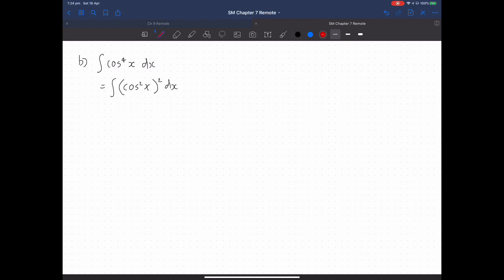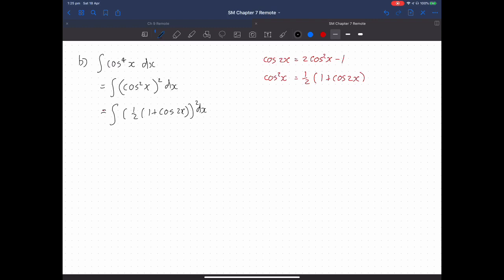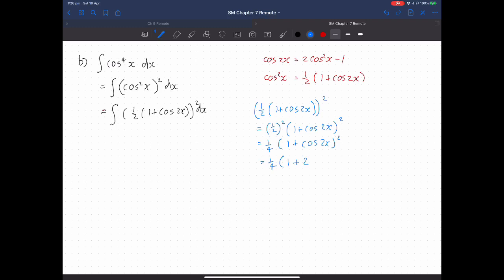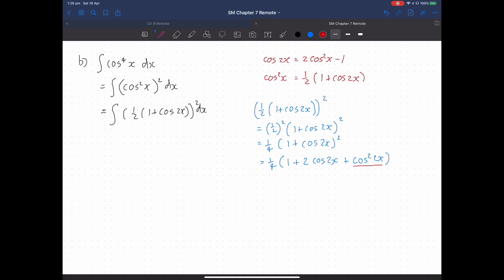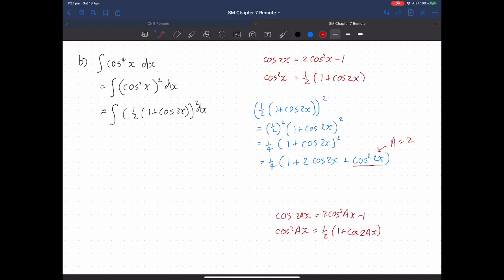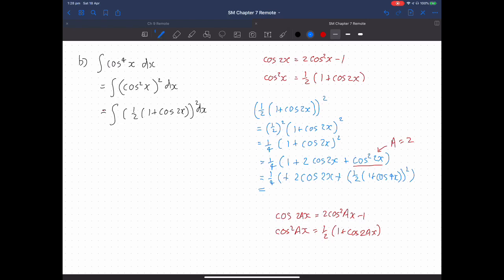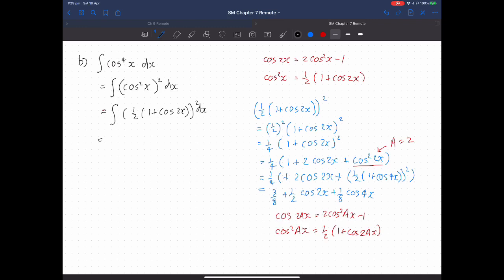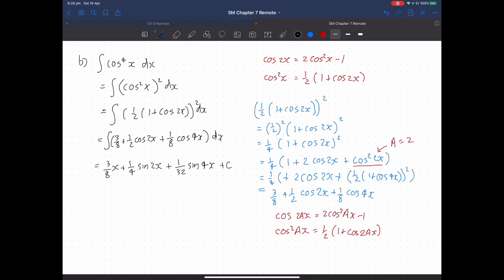SM 7E Ex 1 b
Exercise 7E Example 1 Part b